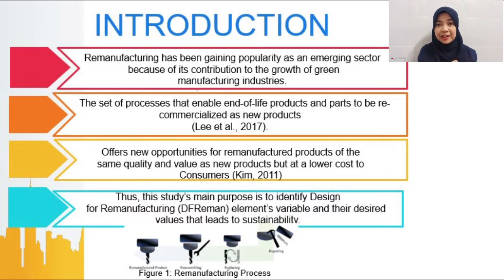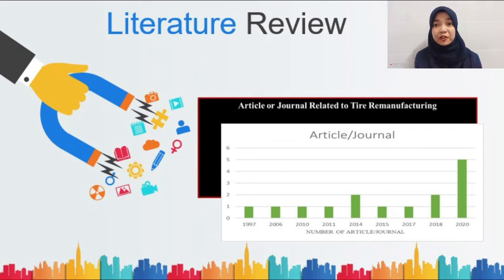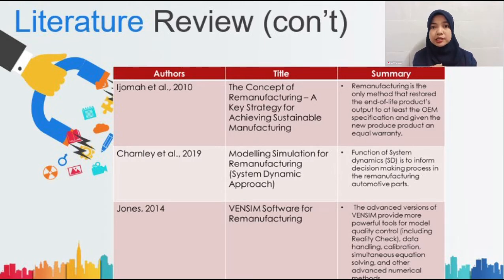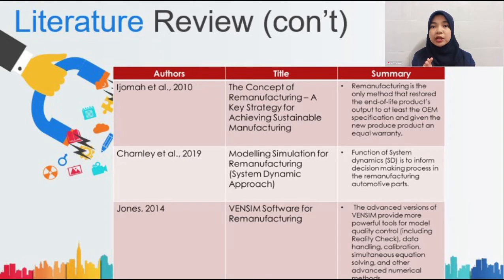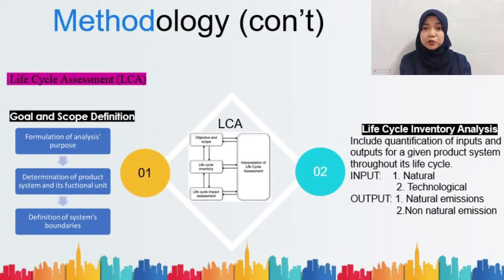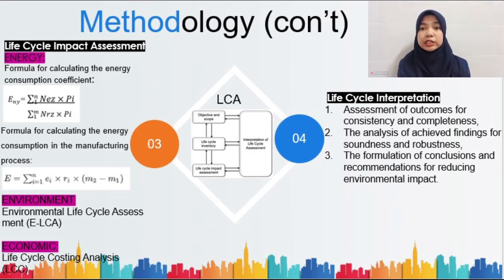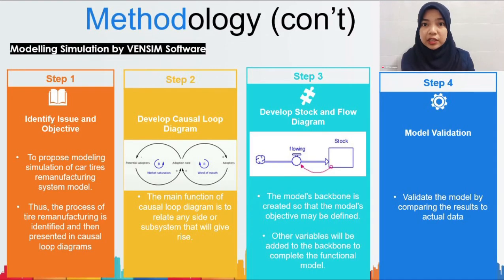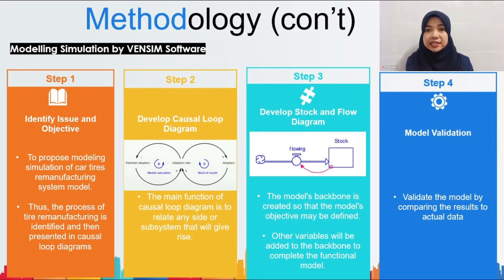PSM 1 Presentation By Nur Syukriah Binti Roning (B051820099)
Name: Nur Syukriah Binti Roning
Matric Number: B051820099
Supervisor: Dr. Nurazua Binti Mohd Yusop

Project Title: A System Dynamics Approach for Design for Tire Remanufacturing.